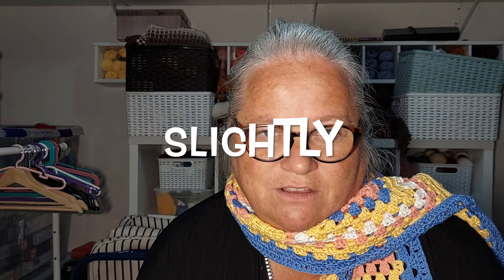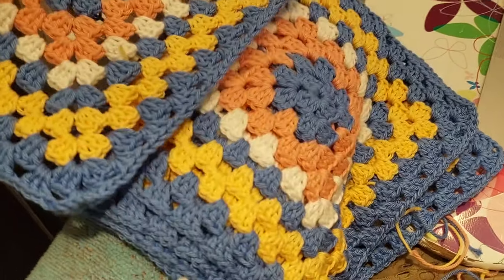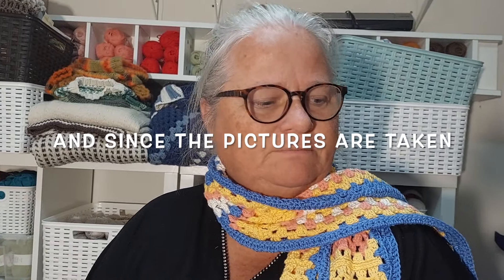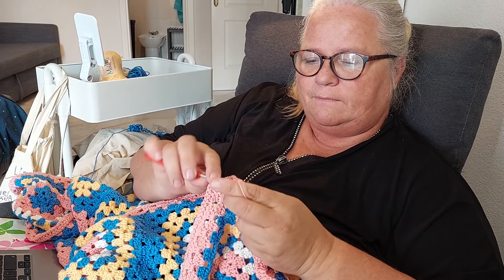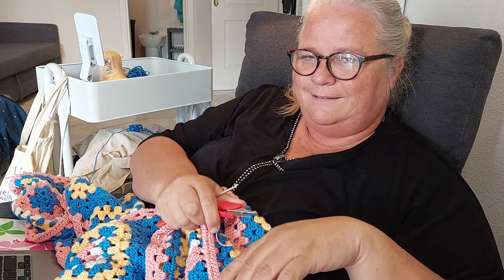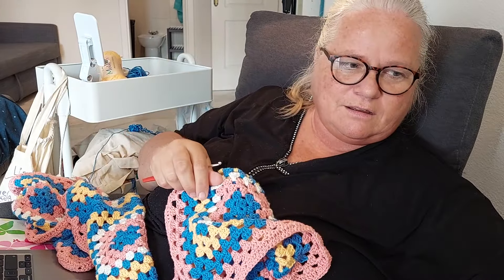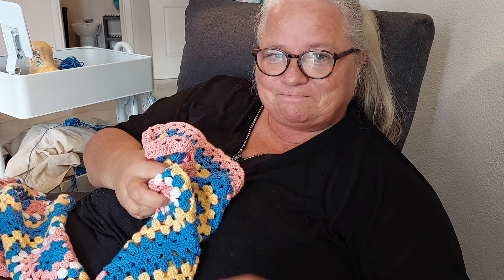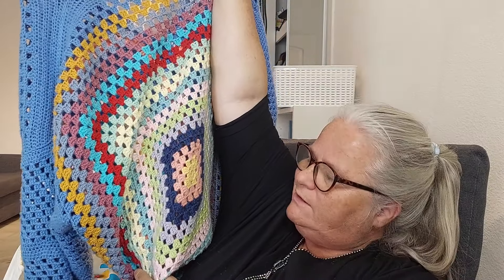#17 crochet grannysquare runners and preparing my house for rental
This is not the longest video, but I hope you find it interesting. I have prepared my house for renting it out this summer, and with that, I have made a couple of "runners" for the beds.
I also talk a bit about the weather-phenomena "Calima", that is affecting us at the moment, and if you want to see how it affected us two years ago, when it combined with rain, please watch this 1-2 minute short video that I took. I speak in Norwegian though, but the pictures speak for themselves.